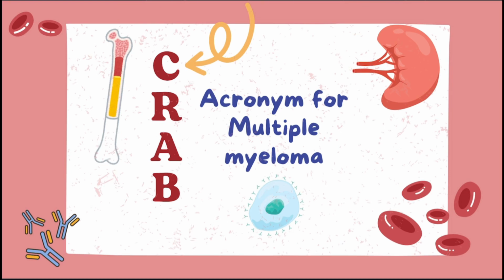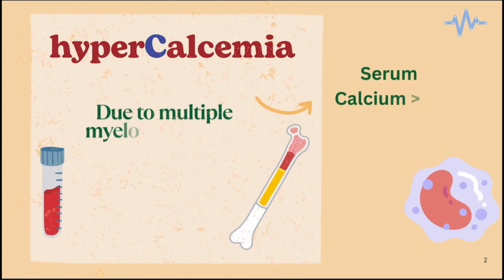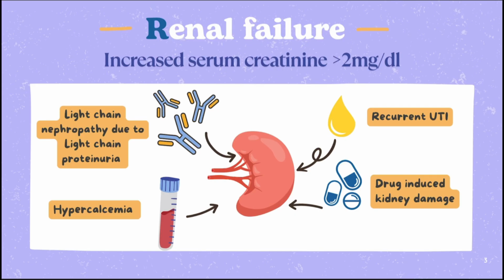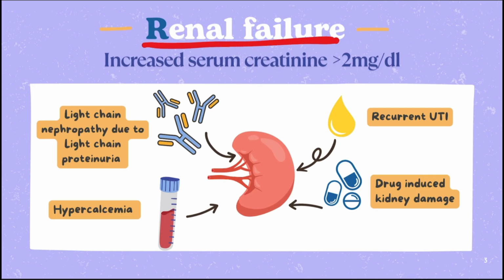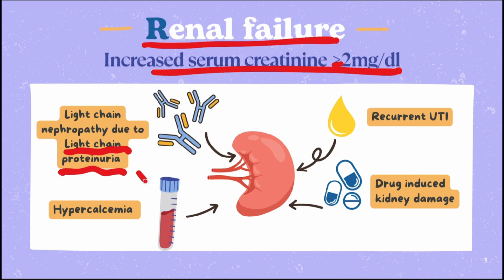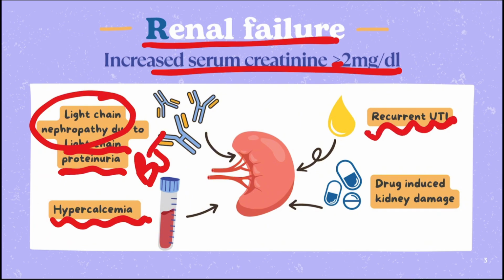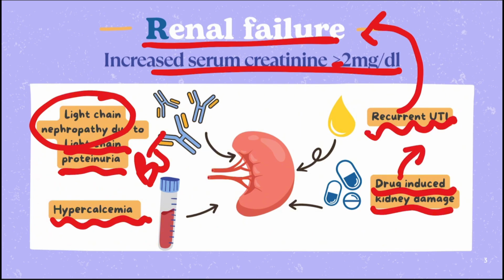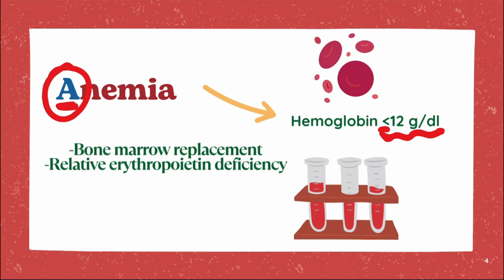CRAB Acronym for Multiple Myeloma | A comprehensive review for medical students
References: UpToDate [Multiple myeloma: Clinical features, laboratory manifestations and diagnosis]
Slides made in Canva